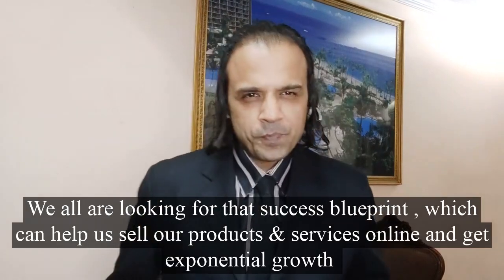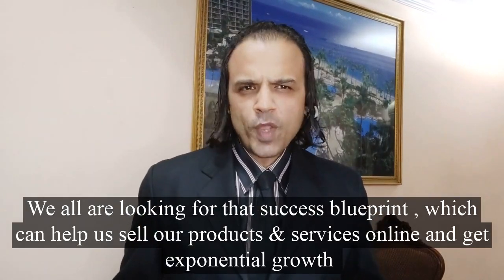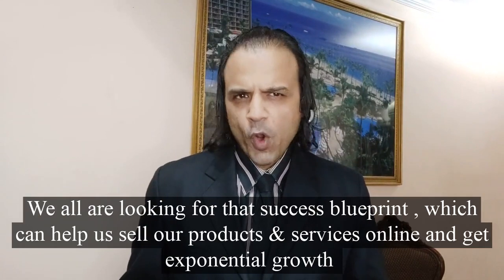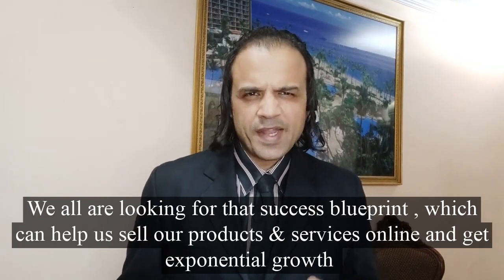Lead Generation Tools - 36 Marketing Automation Tools - Automate Lead Generation Process !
Lead Generation Tools For Your Business
We all are looking for that success blueprint , which can help us sell our products & services online and get exponential growth !

Presenting -
36 Marketing Automation Tools in Single Dashboard

Generate Massive Leads Online
Setup Your AD Campaigns on Autopilot
Easy to use drag & drop tools
Create Sales Funnels with predone templates
Create your Brand Videos
Host Your Webinars
Build High Quality Email Lists
Setup Email Automation
Create Your E-Learning Courses
+ 30 More Cutting Edge Tools to skyrocket your Business Online .

You don’t need any technical now how to work with these tools , they are easy to use tools for any entrepreneur and there are also loads of training videos to guide you .

You don’t need to depend on Digital Marketing Agency any more , you cld be on your own and get much better and faster results .

Don’t miss this opportunity , don’t miss this opportunity create your trial account for just 1 Dollar and get started .